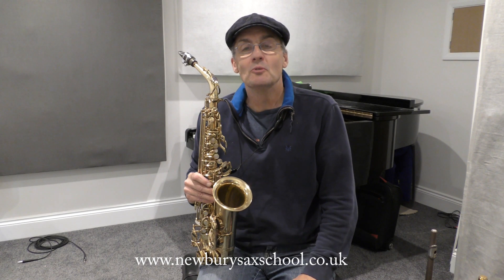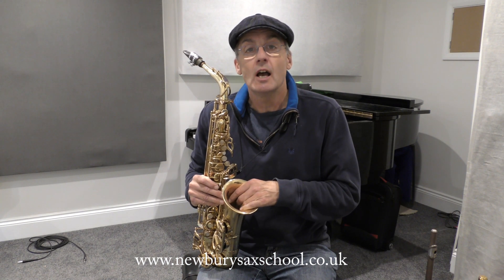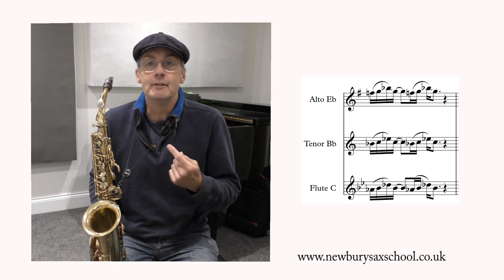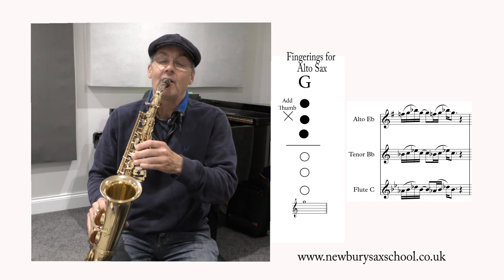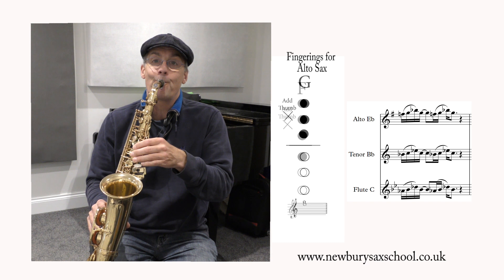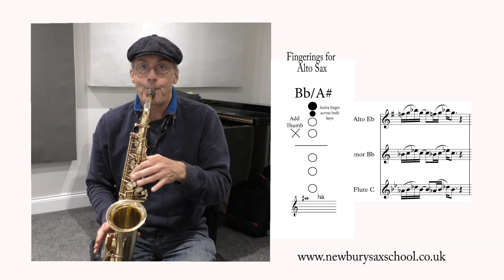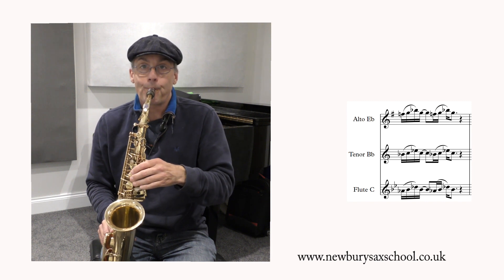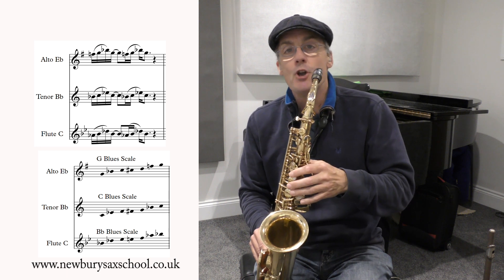Killer licks 1 for saxophone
This is the first video for the new killer licks series for saxophone.
To see more videos go to the members are of the sax school and get the first month free then £4.99 each month.